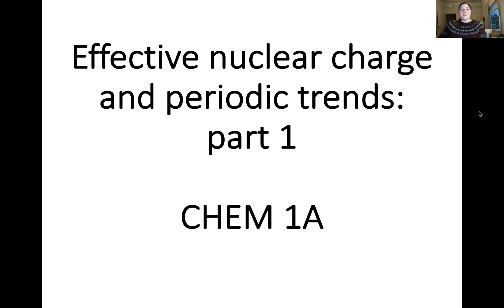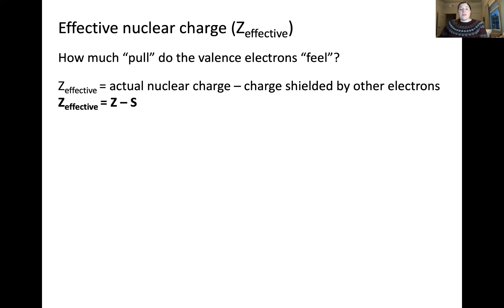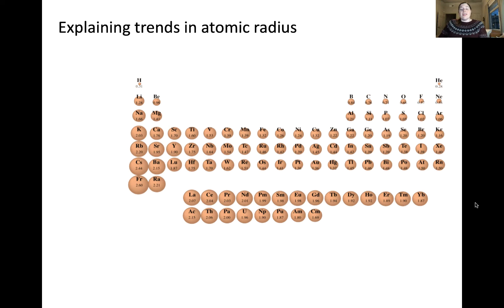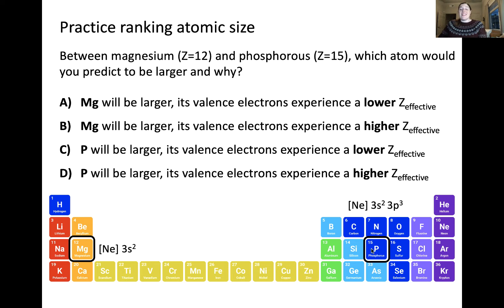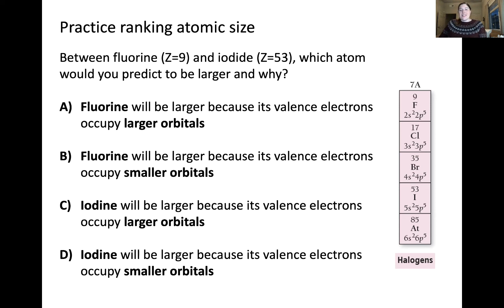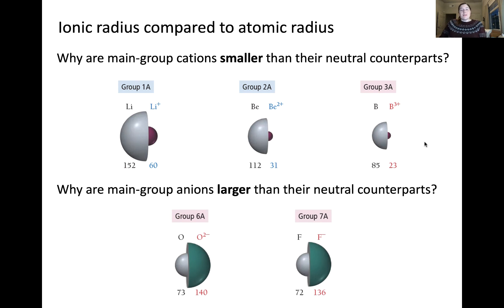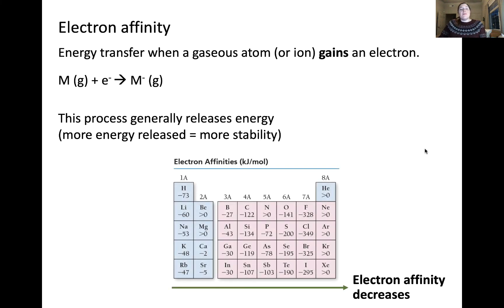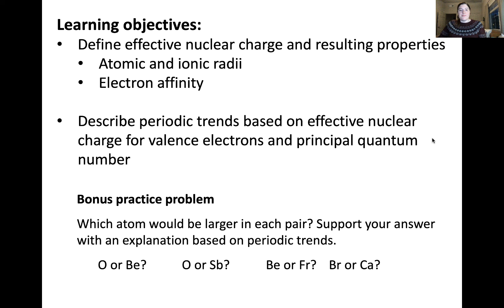Effective nuclear charge and periodic trends (part 1)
Learning objectives:
Define effective nuclear charge and resulting properties
- Atomic and ionic radii
- Electron affinity

Describe periodic trends based on effective nuclear charge for valence electrons and principal quantum number